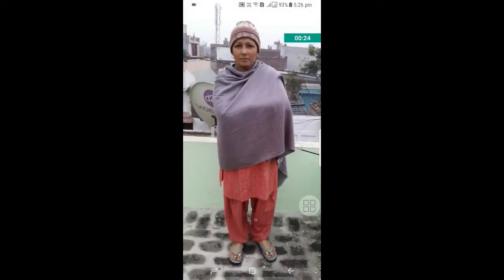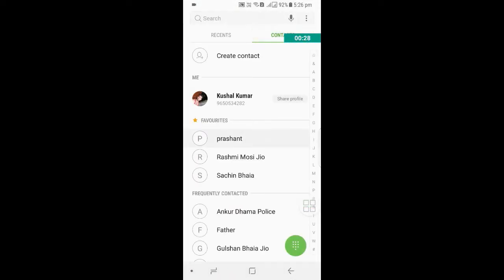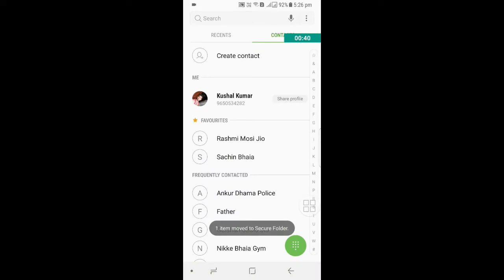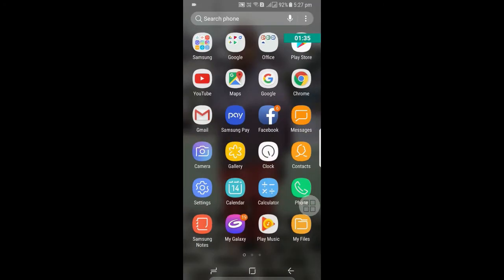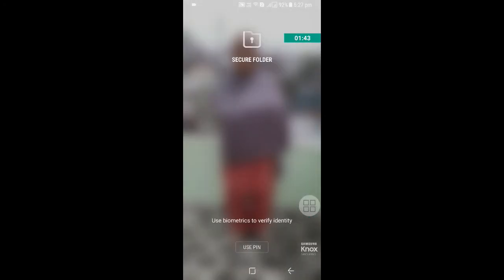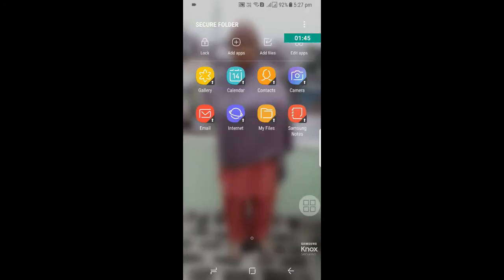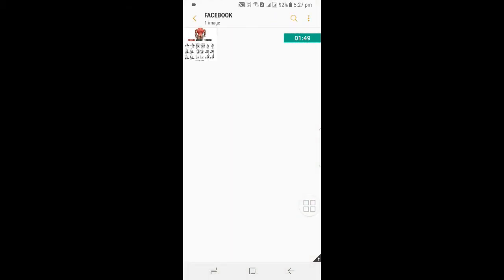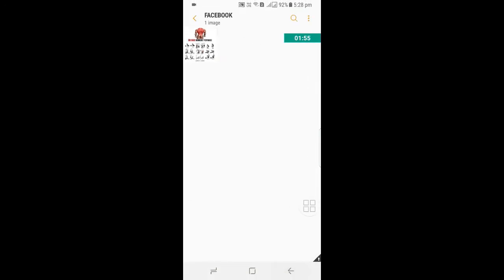how to secure your contacts and pictures with secure folder